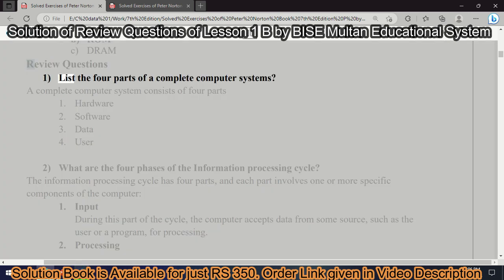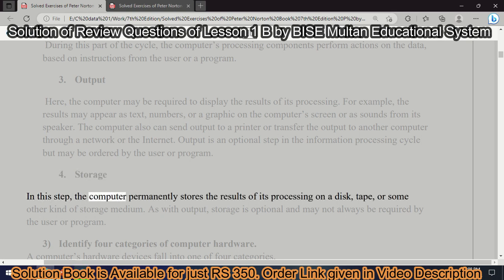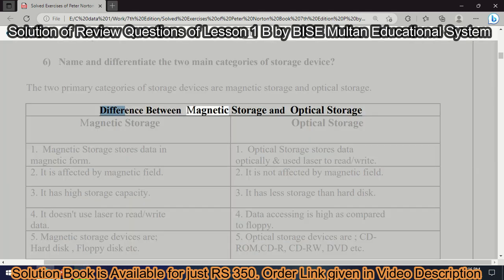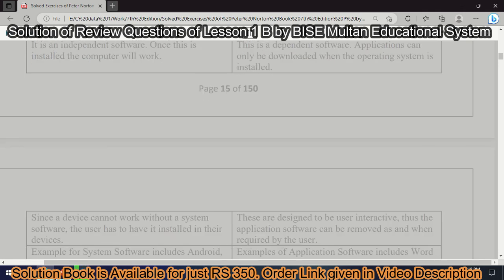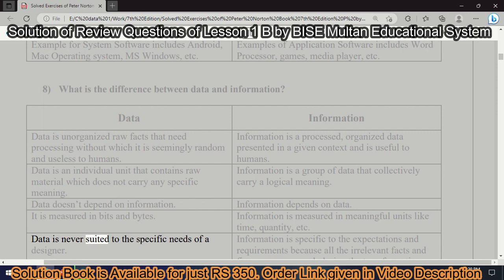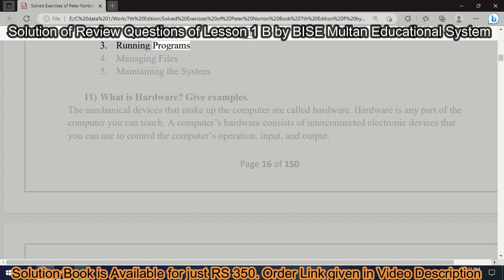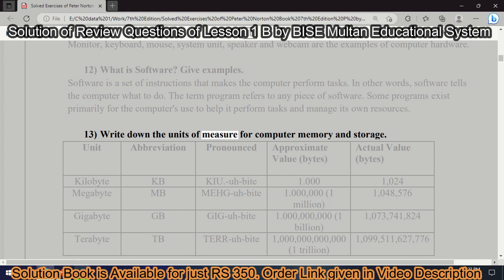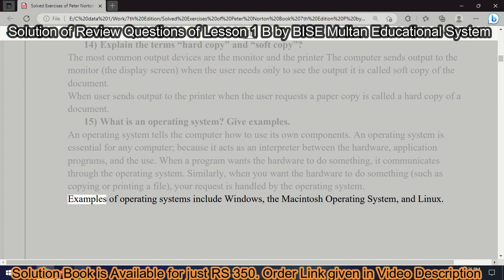Lesson 01 B Solved Short Questions of INTRODUCTION TO COMPUTERS by PETER NORTON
For all Chapters Exercises Solution

Chapter 1: Introducing Computer Systems
Lesson 1B: Looking Inside the Computer System

List the four parts of a complete computer systems?

What are the four phases of the Information processing cycle?

Identify four categories of computer hardware.

List four units of measure for computer memory and storage, not including the byte?

What are the two most common input and output devices?

Name and differentiate the two main categories of storage device?

Name and differentiate the two main categories of computer software.

What is the difference between data and information?

What is a fundamental difference between data and programs?

List five tasks a user may be responsible for, when working with a personal computer?

What is Hardware? Give examples?

What is Software? Give examples.

Write down the units of measure for computer memory and storage.

Explain the terms “hard copy” and “soft copy”?

What is an operating system? Give examples

Buy the solution book contains solved short questions, Fill in the blanks, MCQs, Self Check in fully editable form.
Please click on the following link to fill the book order form.
You will receive the "Completely Solved Exercises Book" within an hour after the order.